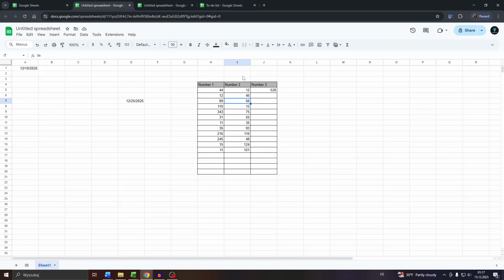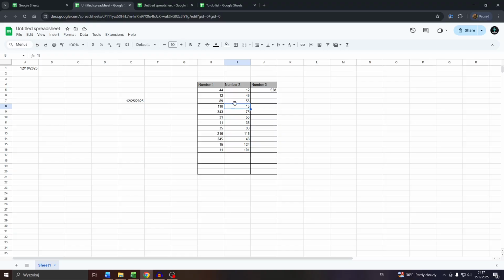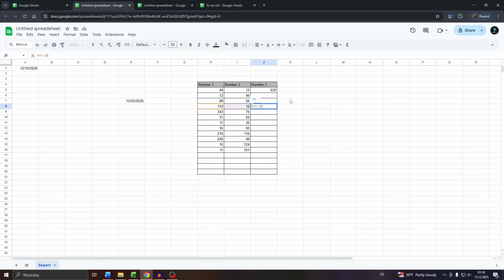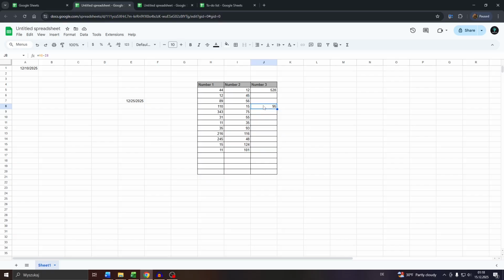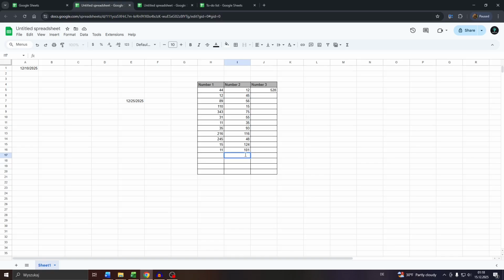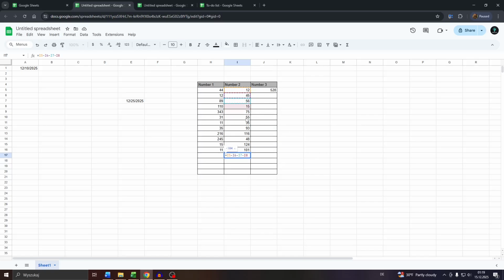How to Subtract on Google Sheets | Subtracting Cells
This Google Sheets tutorial explains how to subtract values from one cell to another using simple formulas. It’s useful for calculations, tracking differences, and basic spreadsheet math.

If you're learning about using Google Sheets on PC and laptop, also check out how to apply formula to many cells on Google Sheets